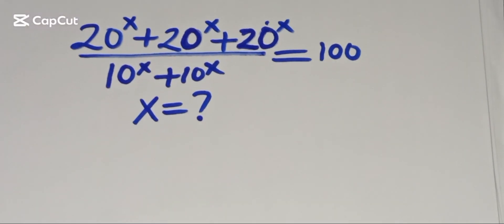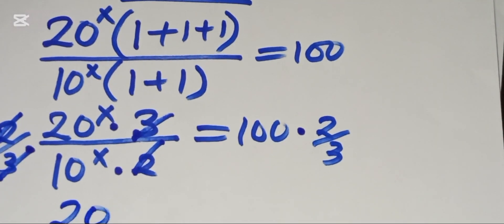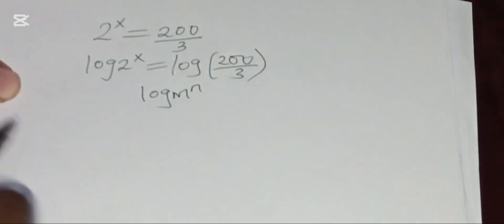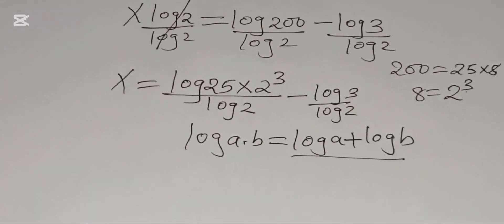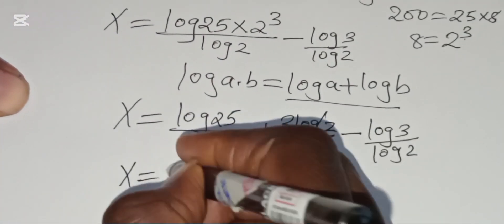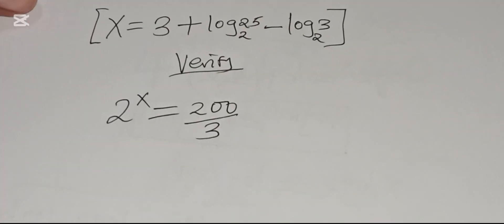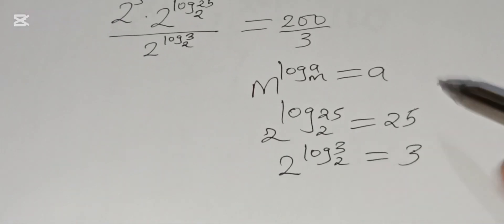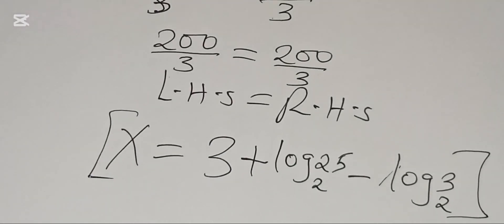Germany | Can you solve this?|Math Olympiad exponential problem